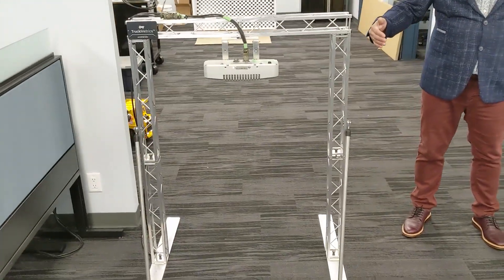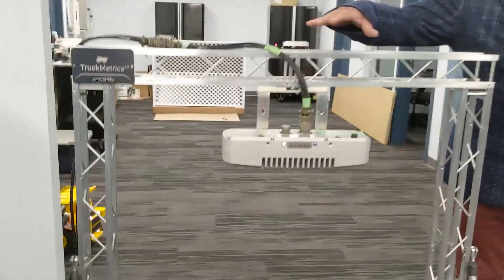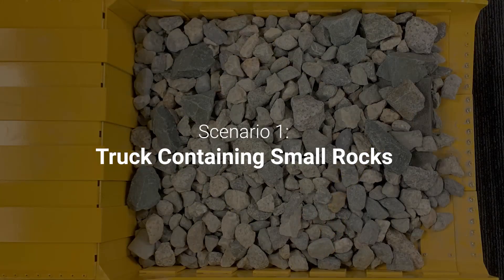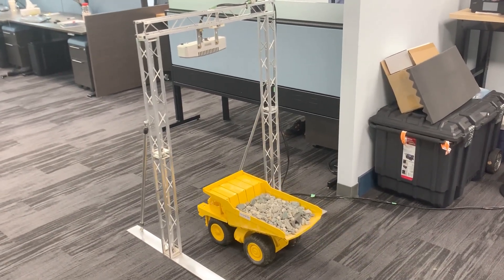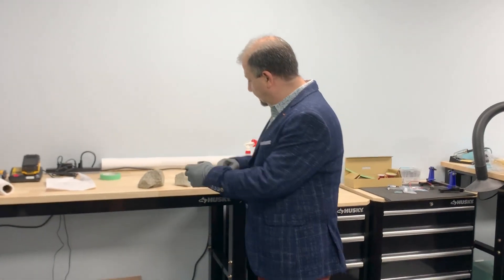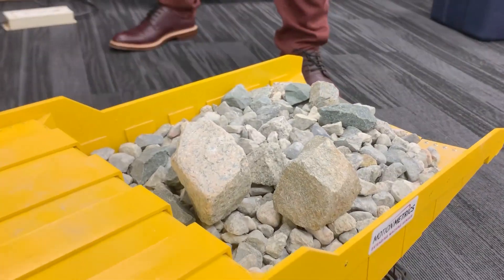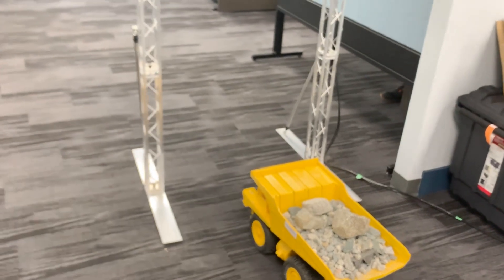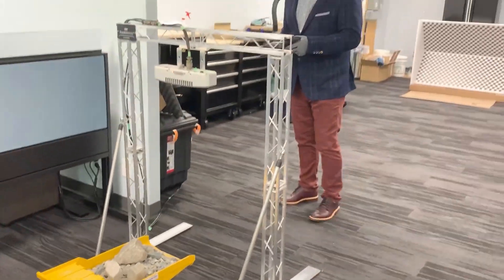Motion Metrics Minutes | Episode 1 | TruckMetrics Demo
Welcome to Motion Metrics Minutes, a new video series where our experts discuss the latest mining technology concepts and share product news in five minutes or less.

This first video is hosted by Motion Metrics CEO and Founder Shahram Tafazoli and includes a live demonstration of our new boulder detection and particle size analysis solution for haul trucks, TruckMetrics. Shahram will explain how TruckMetrics can improve production at your site and why this technology differs from other solutions on the market.